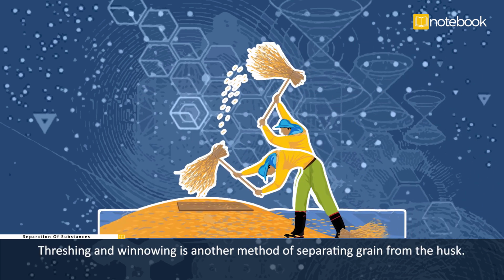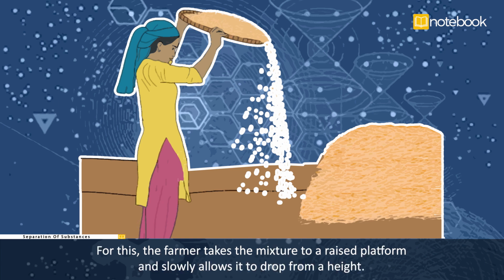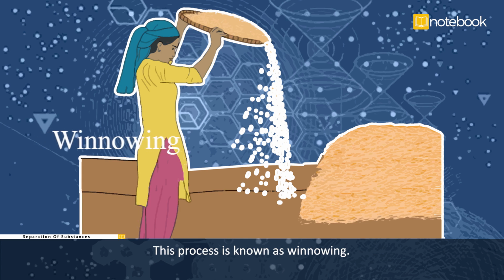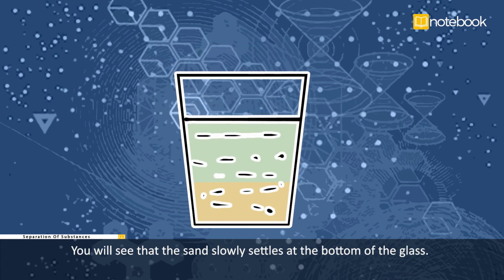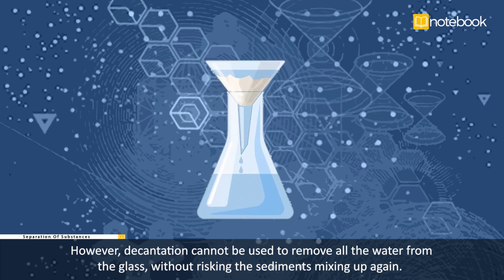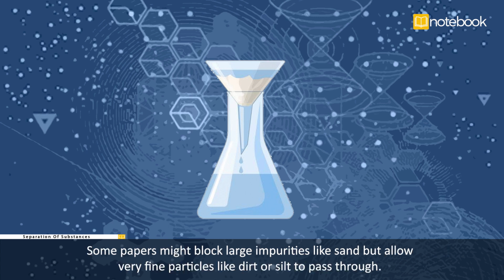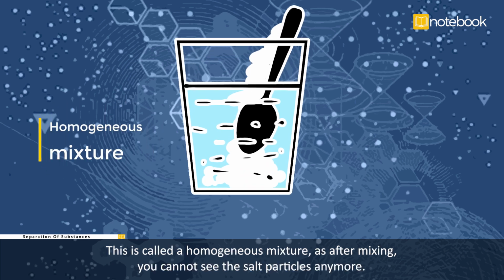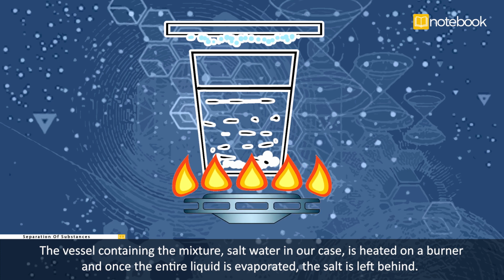CBSE Class-6 Science | Separation of Substances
This video lesson deals with the various methods by which substances can be separated from a mixture

📹 Videos: Watch fun videos that explain your lessons!
📚 Text Content: Read easy-to-understand notes for your chapters!
❓ Questions and Answers: Get ready for tests with practice questions and answers!
📋 Assignments: Complete fun assignments that help you learn!